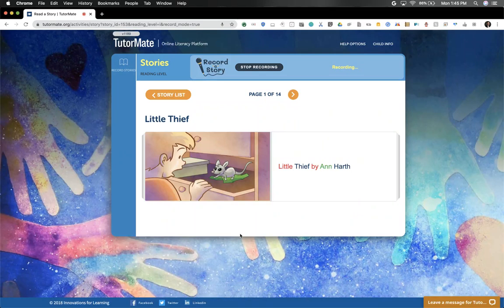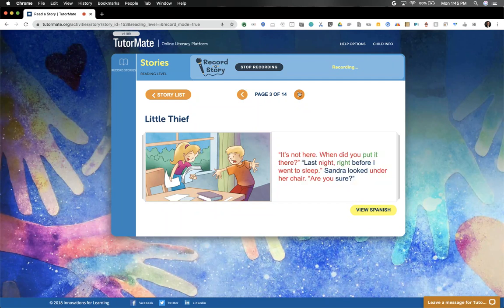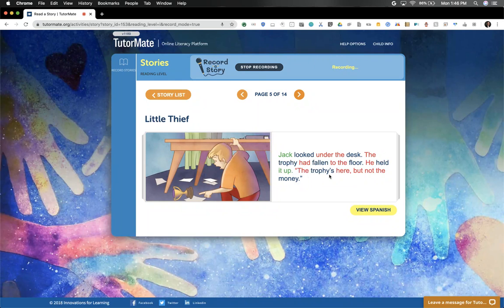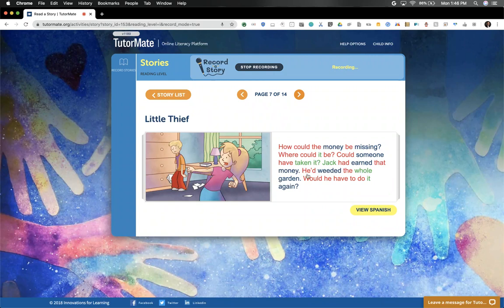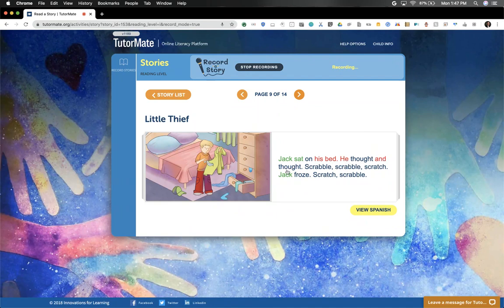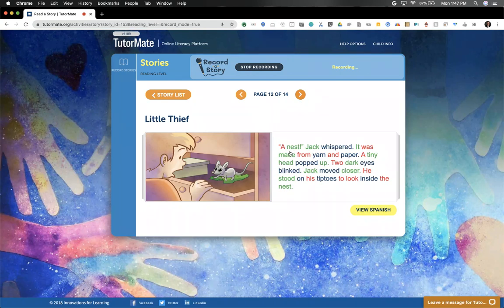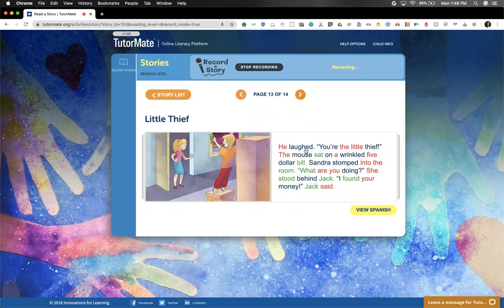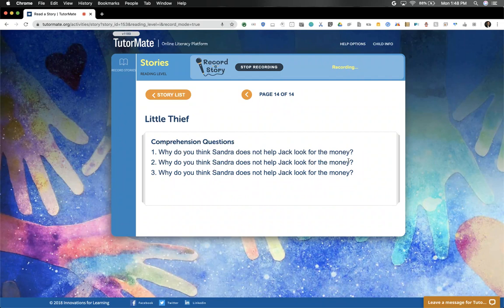Little Thief | Denver | Newlon | Riopelle | Dalilah | Google - Denver | Arik